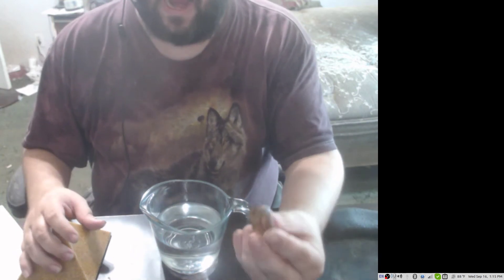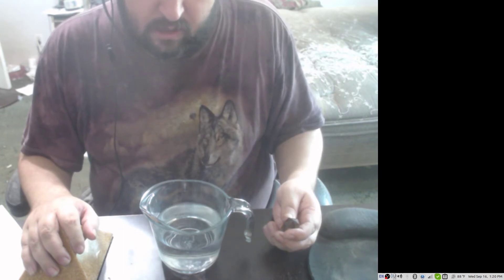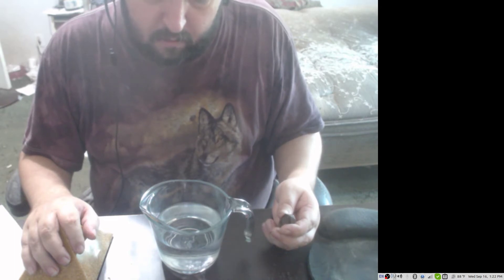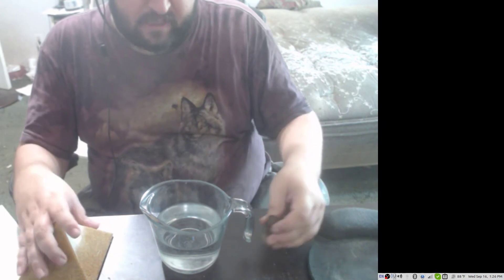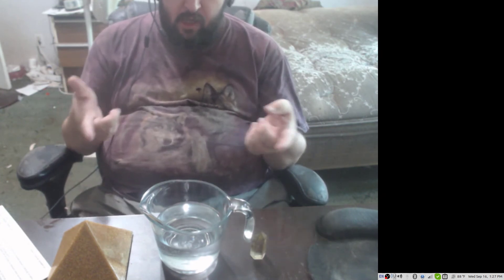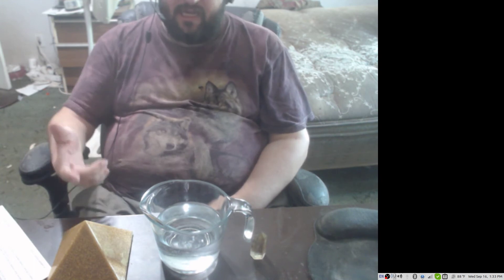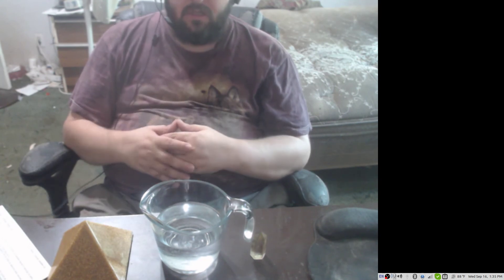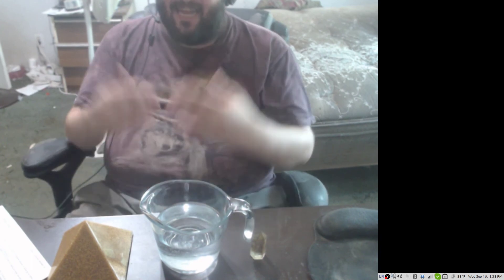Creating Mood Enhancing Objects for Free using Free, Open-Source Software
This is awesome! I charged some objects for 8 hours using the free, open-source Intention Repeater. While they are not yet ready to transmute water, they are EXCELLENT mood enhancers. They are awesome manifestors. This means you can give someone a gift that never needs charging that will always let them feel the exact way they want to.

The intent I run (on max settings) is (to charge for 8 hours):

PYRAMID.TXT CHARGES PYRAMID.TXT PYRAMID.TXT

My PYRAMID.TXT file has these intentions in it:

pyramid.jpg is cleared initially.
pyramid.jpg is extremely pure and of highest vibration.
pyramid.jpg is programmed for instant manifestation capability.
pyramid.jpg is optimized for Me.jpg
The brainwaves of Me.jpg are optimal for manifestation.
The gut, heart and mind of Me.jpg are in resonance with pyramid.jpg.
pyramid.jpg is a perfect manifestor.
pyramid.jpg is a master manifestor.
pyramid.jpg is charged to maximum capacity for instant manifestation.
pyramid.jpg can easily manifest solid, liquid or gas out of thin air.
pyramid.jpg can dissolve what is needed back into the Quantum Field.
pyramid.jpg amplifies manifestation capability.
pyramid.jpg creates a zone of manifestation and a static manifestation field.
pyramid.jpg is balanced.
pyramid.jpg is self-charging and charges fast.
pyramid.jpg is a precise manifestor.
pyramid.jpg manifests efficiently and effectively.
pyramid.jpg is optimized for instant manifestation.
pyramid.jpg automatically recharges after manifesting.
pyramid.jpg is in resonance with the best manifestation frequency of the Universe.
pyramid.jpg accesses Infinite Intelligence to aid manifestation.
pyramid.jpg clears limiting beliefs about manifestation.
pyramid.jpg manifests at the most appropriate density.
pyramid.jpg manifests multidimensionally.
pyramid.jpg is a perfect magic wand.
pyramid.jpg is a master shapeshifting tool.
pyramid.jpg is cleared of any harmful or unnecessary energies.
pyramid.jpg always is purified of negative energy.
pyramid.jpg manifests from its own energy rather than needing mine.
pyramid.jpg is in resonance with whatever is being manifested.
pyramid.jpg can easily alter reality for the highest good of all.
pyramid.jpg is in resonance with the Intention Repeater Servitor for maximum manifestation ability.
pyramid.jpg manifests in the most pleasant way possible for Me.jpg.
So be it.
OM.